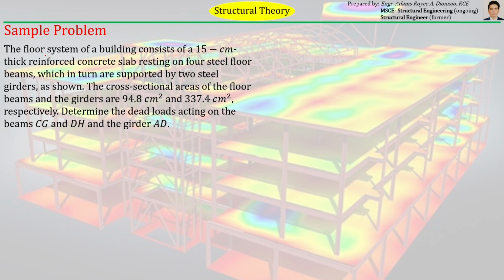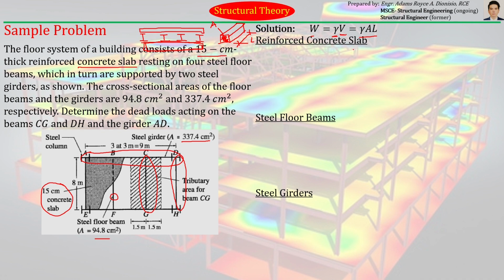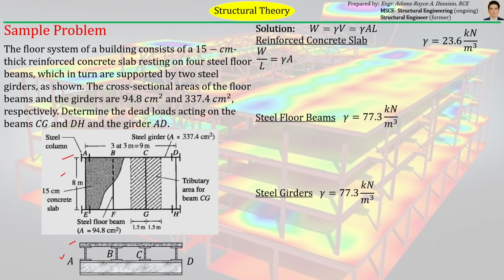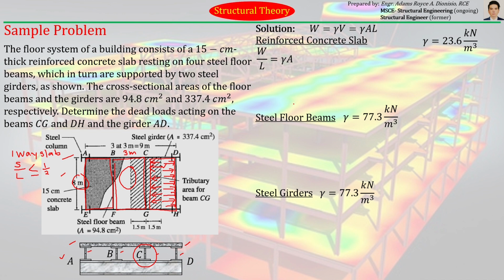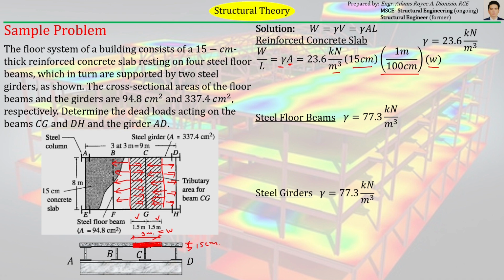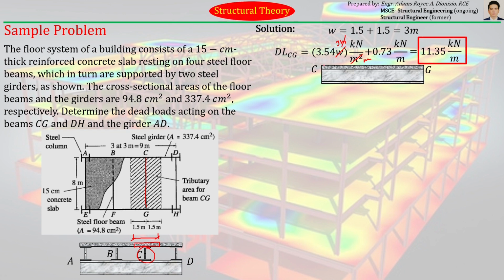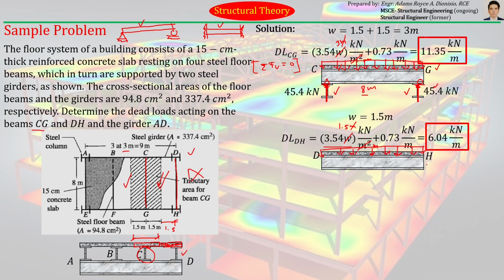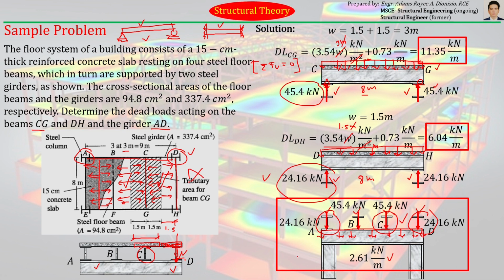Dead Load Calculation | Load Path | One-way Load Transfer | Beams | Girders